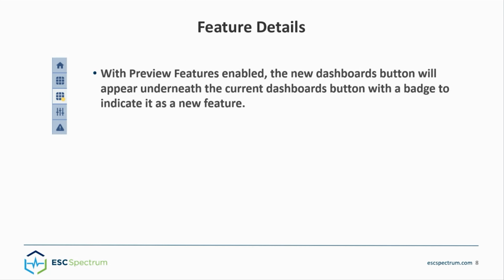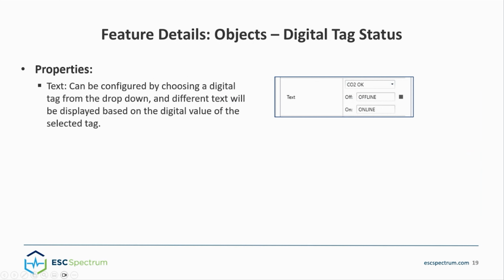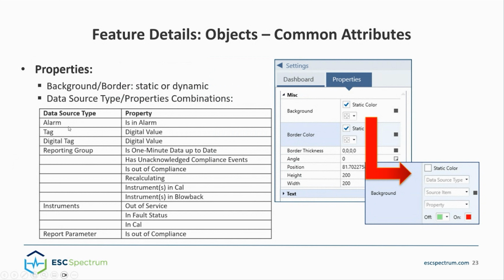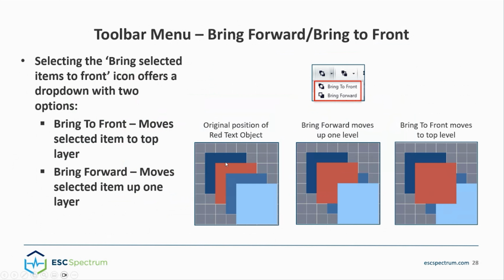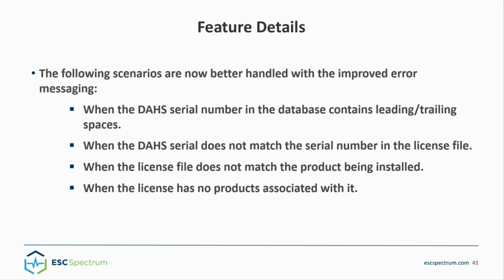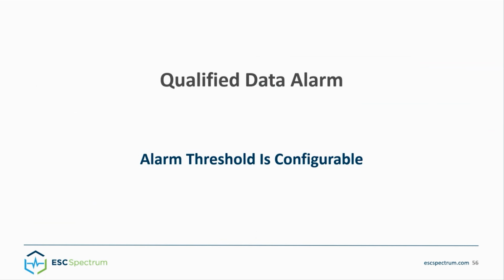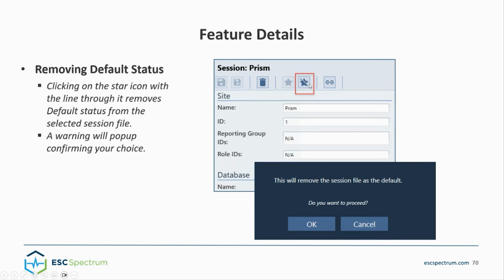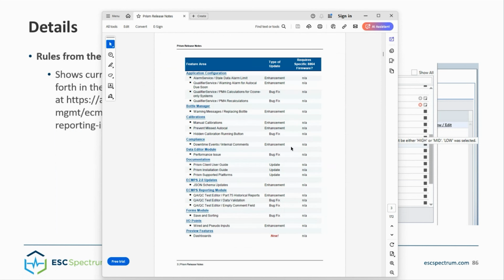Prism 2.1 In a Nutshell Webinar | Webinar with Gage Doss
We're excited to announce the latest release of the Prism Data Acquisition System Version 2.1 - packed with powerful new features designed to enhance usability, improve system monitoring, and streamline data management.

📌 What You'll Learn About:
- Dashboards
- Bottle Manager Warning Messages
- Downtime Events: Internal Comments
- QA/QC Test Editor: Part 75 Historical Reports
- I/O Points: Pseudo and Wired Analogs

📖 Chapters:
00:00 Introduction
00:19 Technology Update
01:20 Support Timeline
02:14 New Prism Dashboards
04:20 Objects Pane
09:40 Dashboards Pane
11:35 Properties Pane
12:31 Common Attributes
17:07 Toolbar Menu
24:04 Prism Licensing
27:47 Prism Sources Admin
28:36 Sequences
29:23 Qualified Data Alarm
30:47 Instrument Warning Alarm
33:08 Startup Sessions
34:30 Downtime Events
35:38 Reports Module
36:41 ECMPS Module
38:22 QA/QC Editor

Don't miss out on this valuable opportunity to stay informed and compliant.